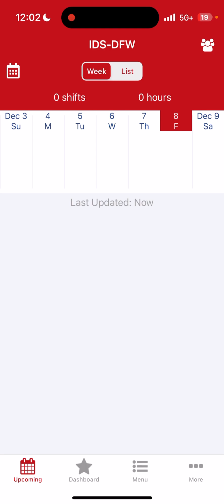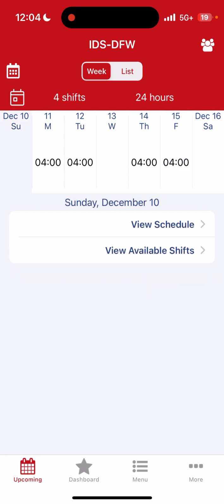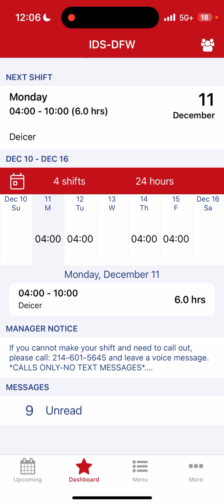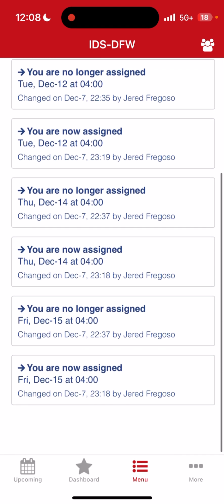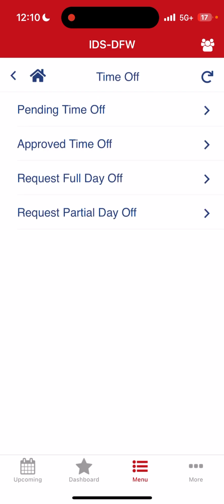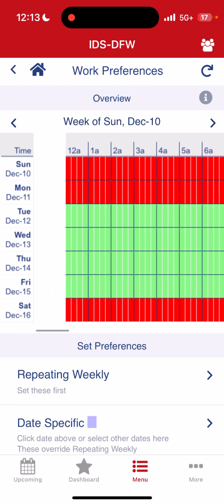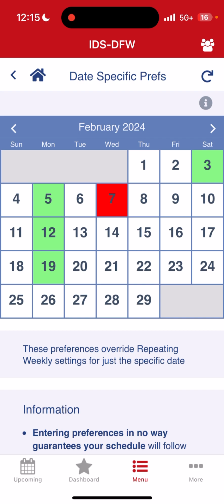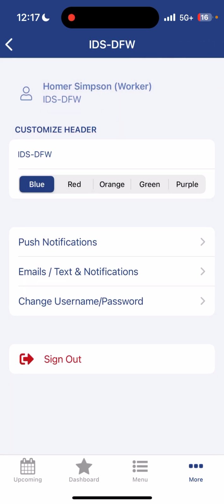W2W Tutorial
When to Work Employee Tutorial DFW